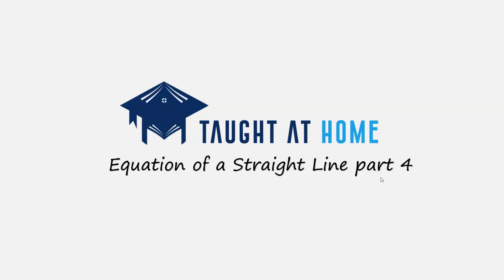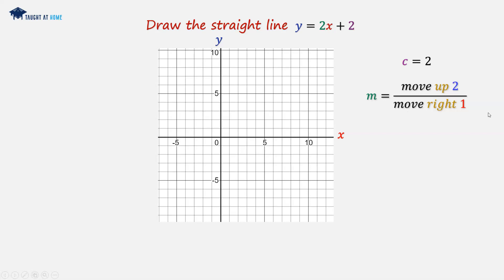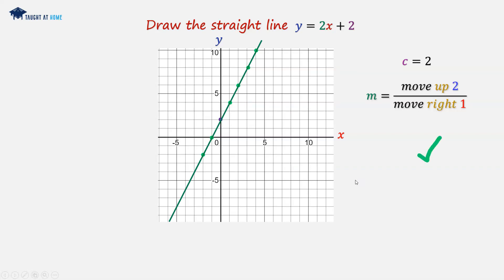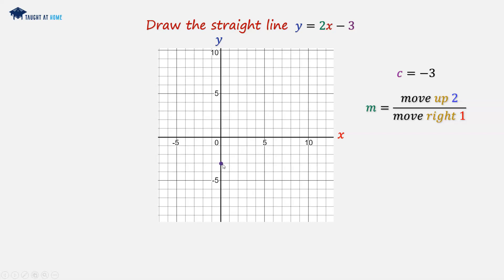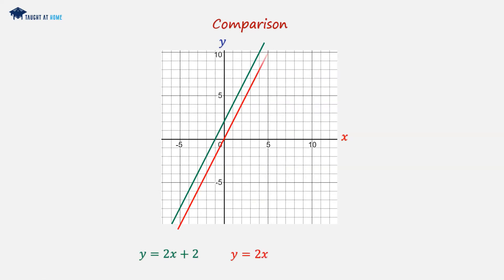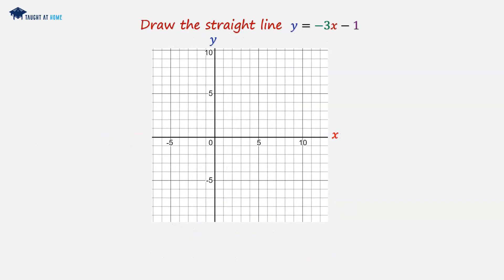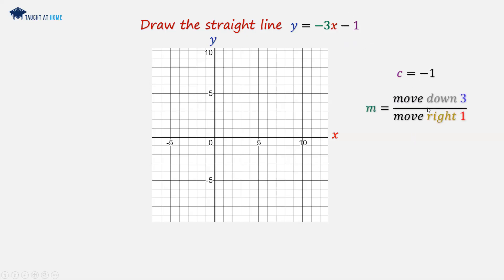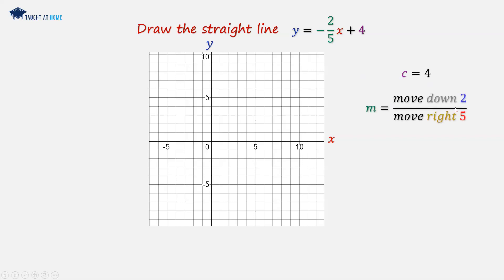Draw the equation of a straight line for c ≠ 0